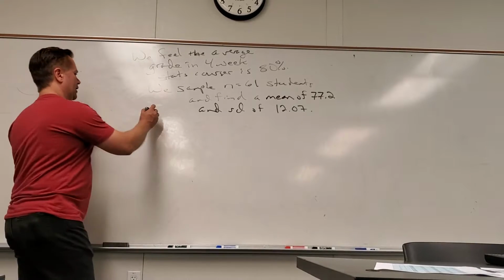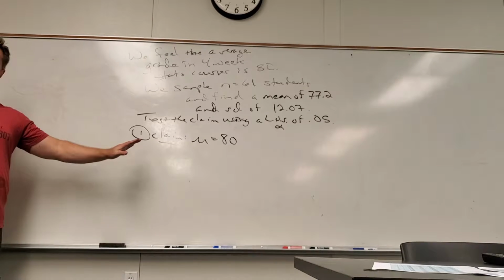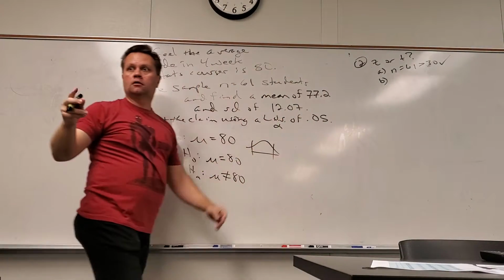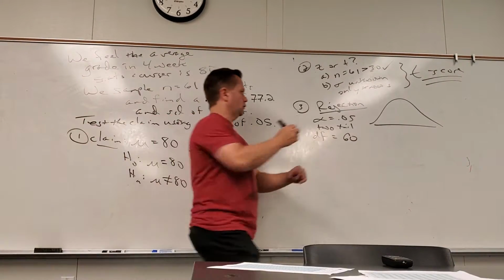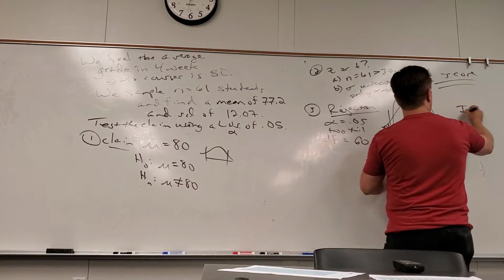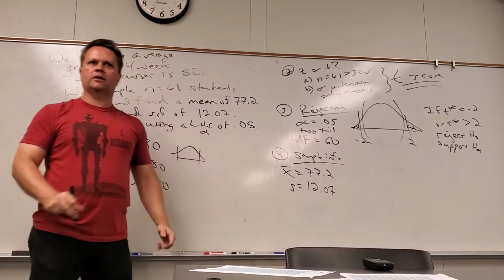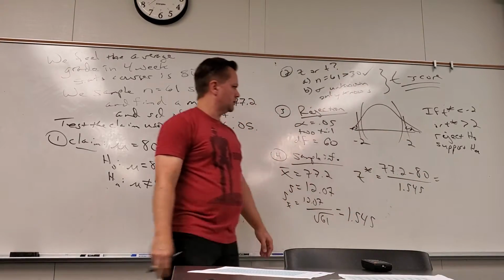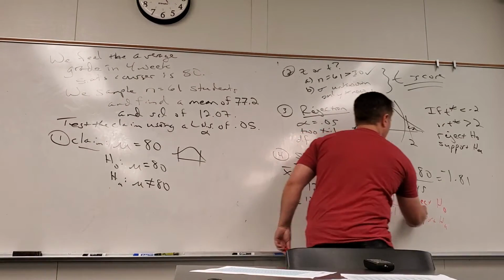Math 160, June 26 Lecture, part 3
Hypothesis Tests! Chapter 9